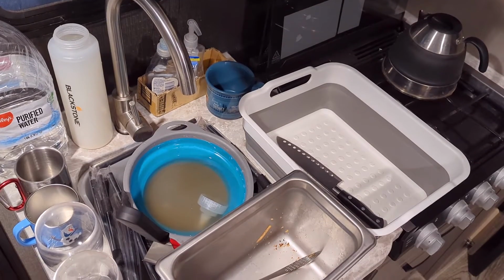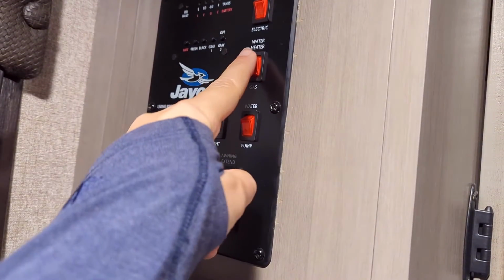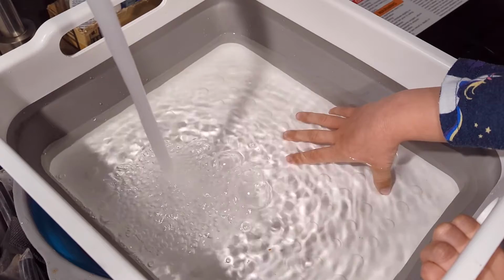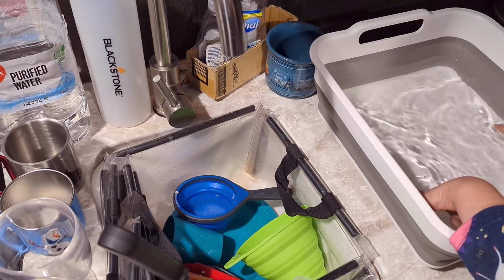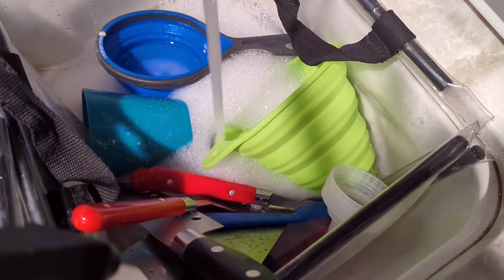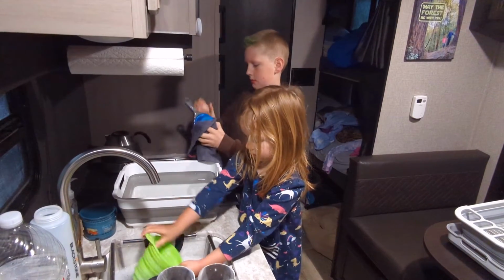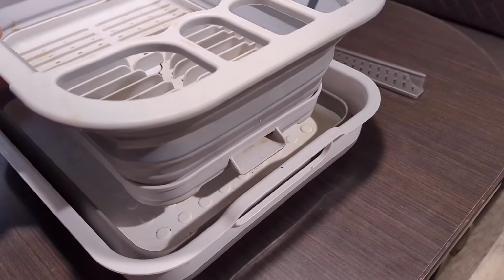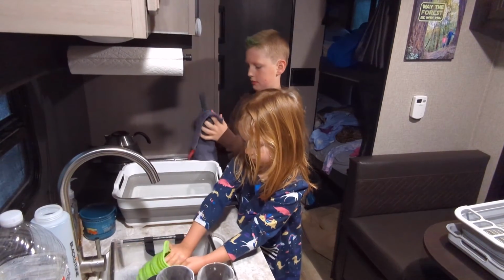How to Wash Dishes in a Small Travel Trailer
Small travel trailers have small sinks and limited counter space. Here is our routine to wash dishes inside our Jay Feather Micro travel trailer.

Items Shown in Video:

* Dish Drying Rack
* Collapsible Bins
* Folding Sink Basin
* Dish Cloths

OUR GEAR
Here is a full list of the gear we use in our trailer

Skip directly to a section in the video:
0:00 Intro to Washing Dishes
0:25 Turn Hot Water On
0:36 Prepare Rinse Water
1:06 Prepare Soapy Water
1:22 Wash Dishes
1:34 Dry Dishes
2:20 Conclusion